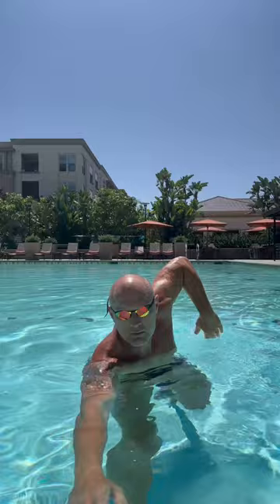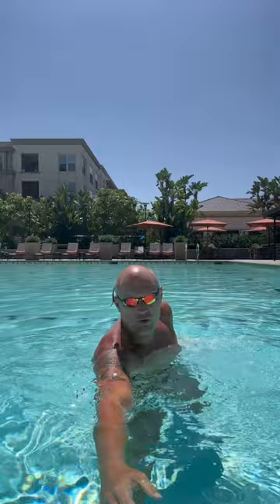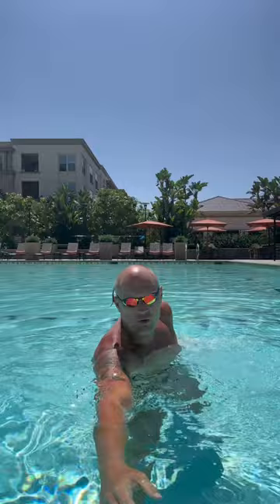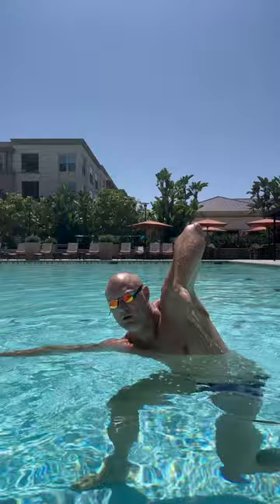Keeping the armpits dry in freestyle